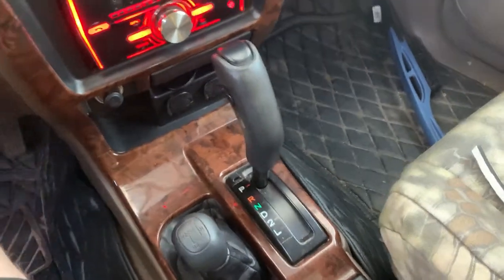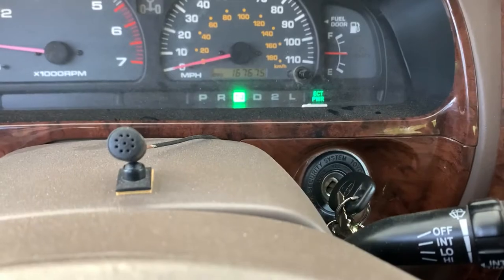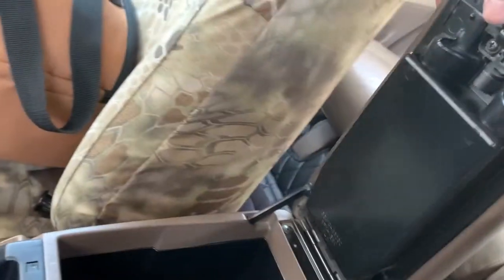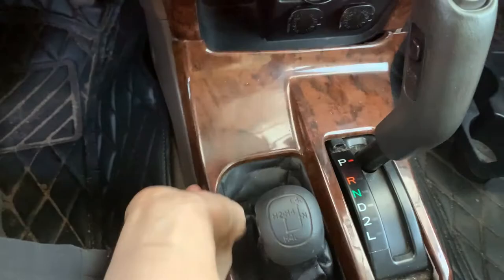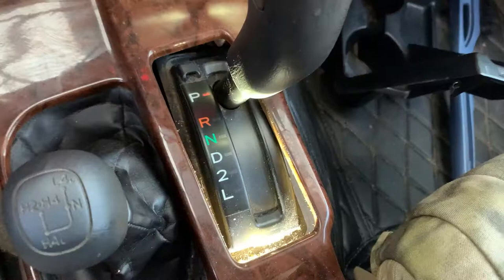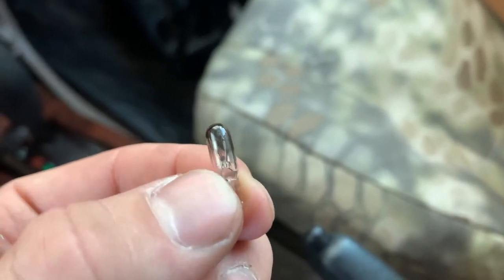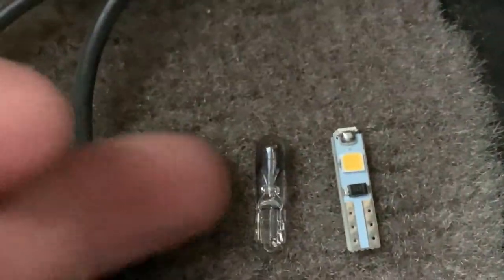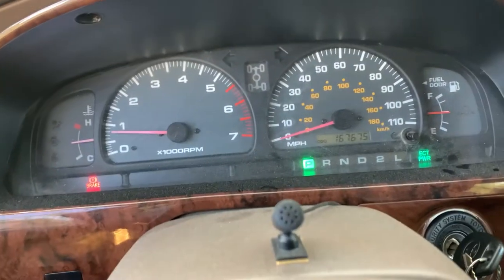3rd Gen Toyota 4Runner | How To make the Gear Shift Indicator Light Up again Using an LED Bulb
When you drive your 3rd generation Toyota 4Runner at night you might find that it's hard to see the gear shift indicator. there is another indicator on the dash that is lighted but you are not crazy, the one on the gear shift was once lighted too. there is a little bulb behind it that can burn out. Instead of using another bulb that can burn out again might as well get an LED direct replacement bulb.

Find the 3rd gen gear shift light bubs here:

Halogen #74 bulbs (paid link)

LED #74 bulbs (paid link)

(I may get commissions for purchases made through links with "paid link" next to them, buying from one of these links will help me support the channel at no extra cost to you.)